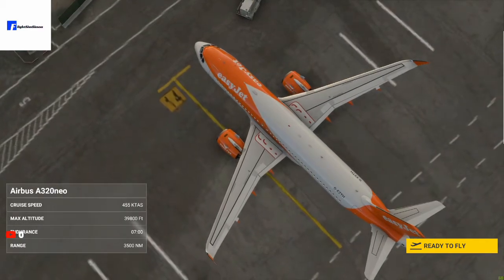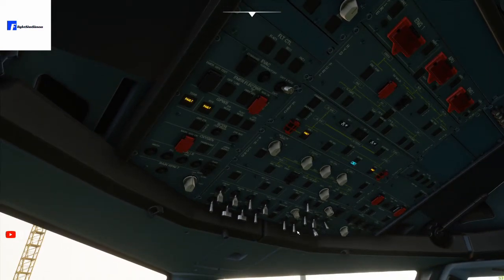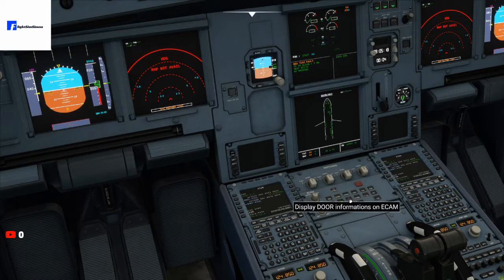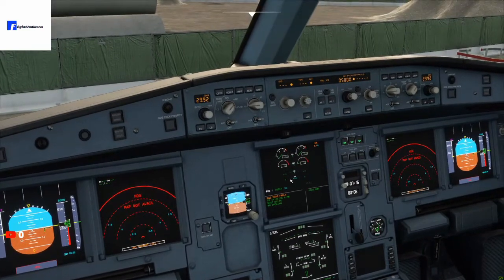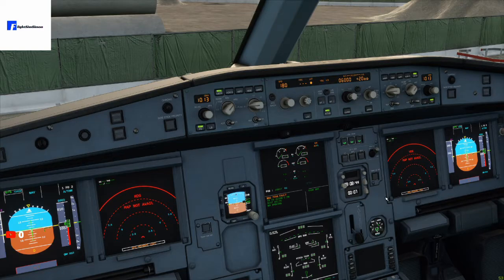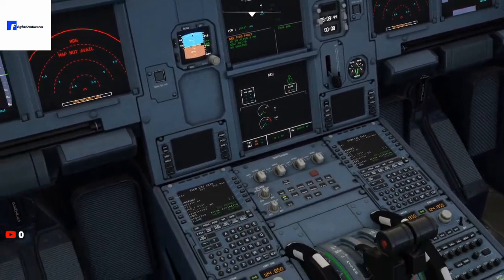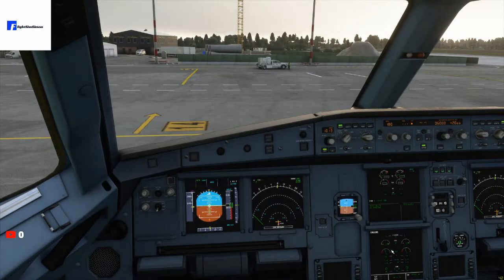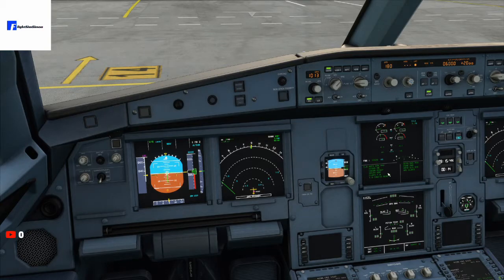MSFS Fly By Wire a320neo Mod cold and dark tutorial updated 10th September 2020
I need to Torio covering all the latest releases of features for Microsoft flight simulator airbus a 320 Neo mod